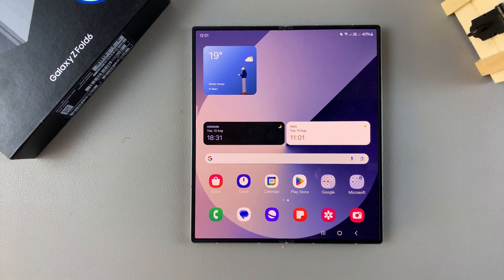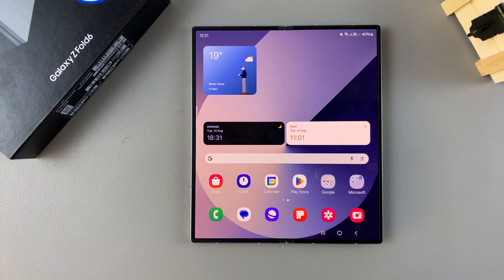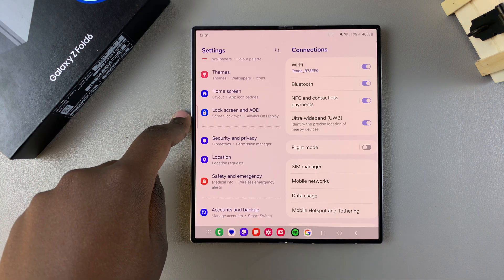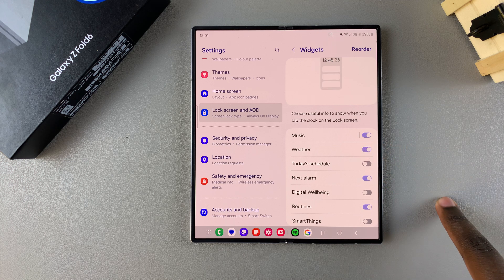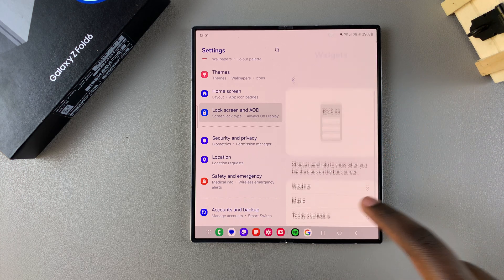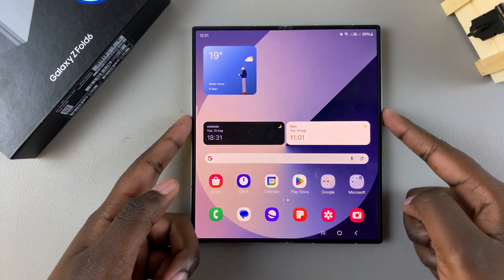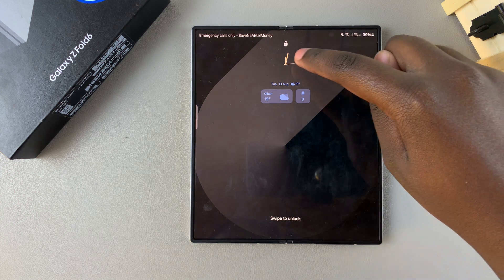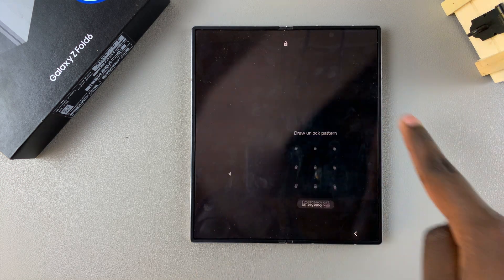How To Enable Weather Widget On Lock Screen Of Samsung Galaxy Z Fold 6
Learn how to enable the weather widget on the lock screen of your Samsung Galaxy Z Fold 6 for quick and easy access to real-time weather updates. Enabling the weather widget on your lock screen ensures you stay informed about current conditions without even unlocking your device.

Follow this guide to easily enable the weather widget on the lock screen of your Samsung Galaxy Z Fold 6 and enjoy the convenience of having weather information right at your fingertips.

1.Open the Settings app on your Samsung Galaxy Z Fold 6.
2.Scroll down and select Lock Screen and AOD.
3.Tap on Widgets.
4.Find the Weather option and tap the toggle next to it to turn it on.
5.If you want to reorder your widgets, tap on Reorder and move the weather widget to the top of the list.
6.Press the back button to save your changes.
7.To access the weather widget, double-press on the current lock screen clock style.
8.The weather widget should appear at the top; tap on it to open the weather app on your phone.

This is how you easily and effectively Enable Weather Widget On Lock Screen Of Samsung Galaxy Z Fold 6

Cell Phone Tripod Adapter